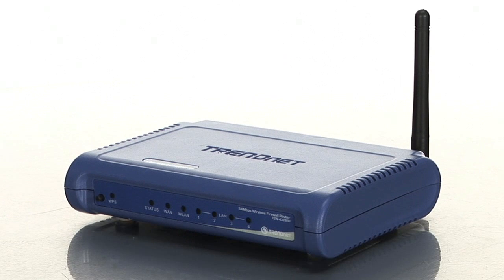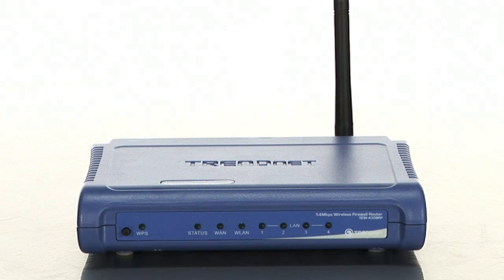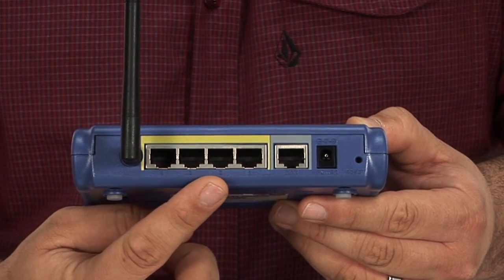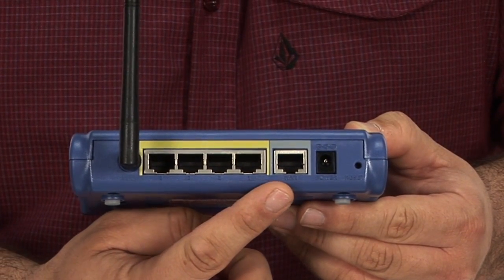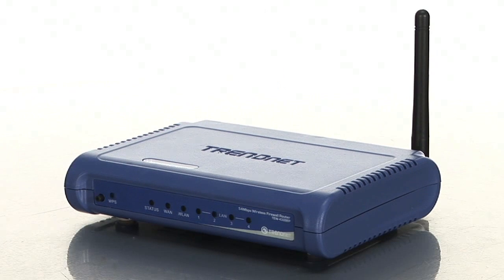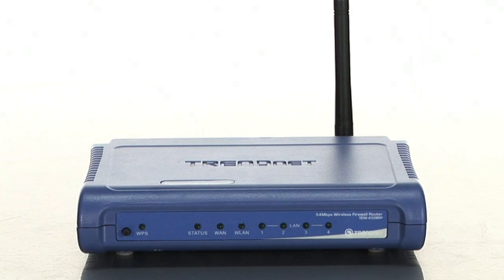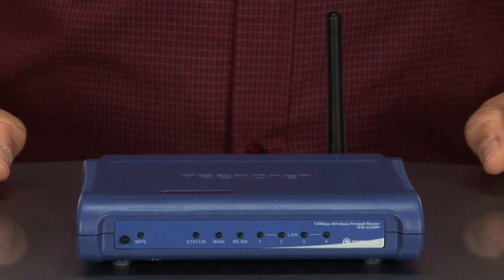BuyTV Spotlight - Trendnet 54 Megabit Wireless G router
Broadband router - wireless G